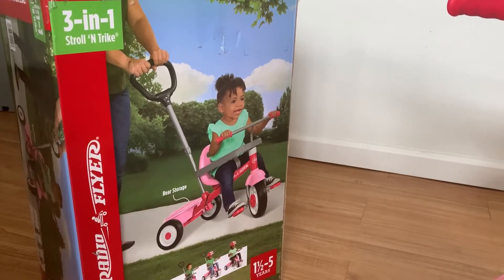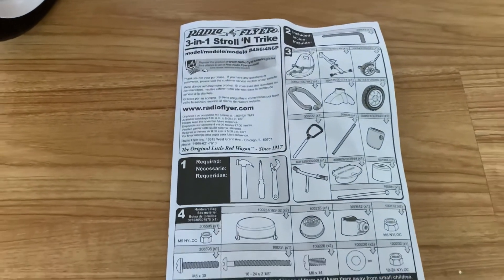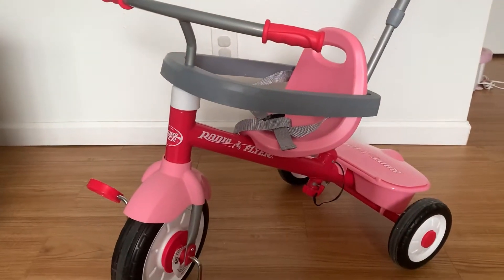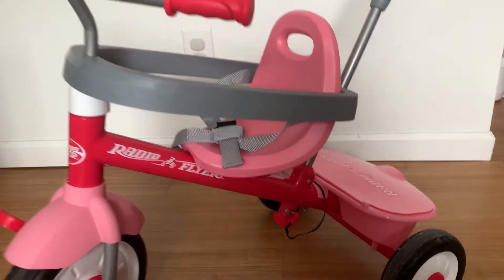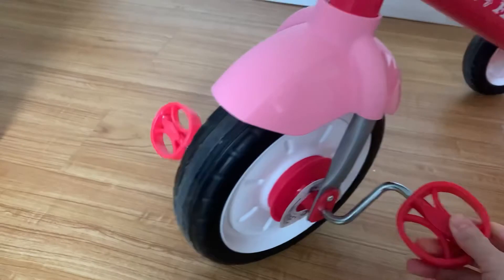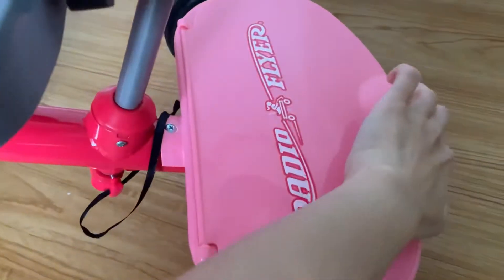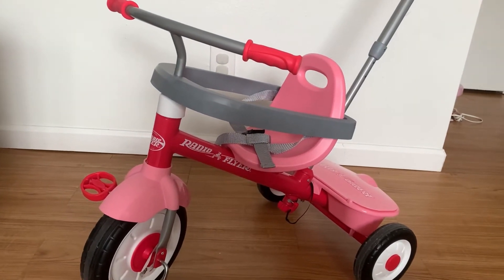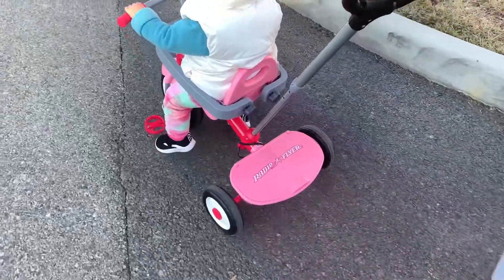Review: Radio Flyer 3-in-1 Stroll ‘N Trike| Best Tricycle for Toddler